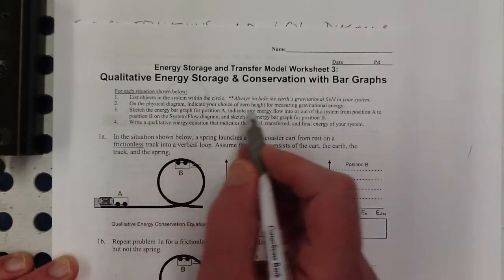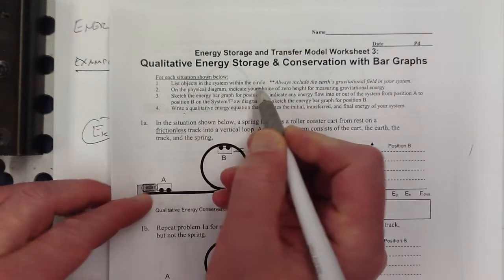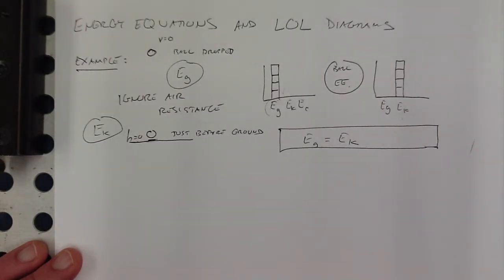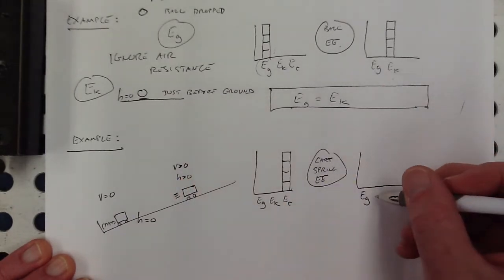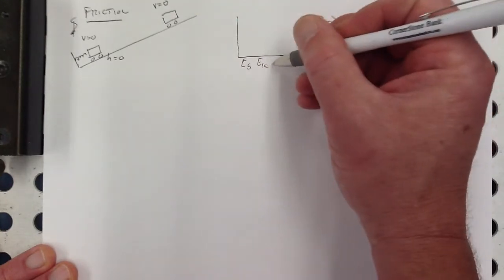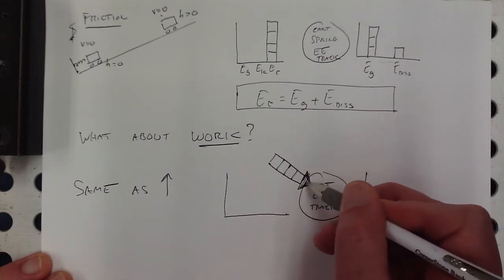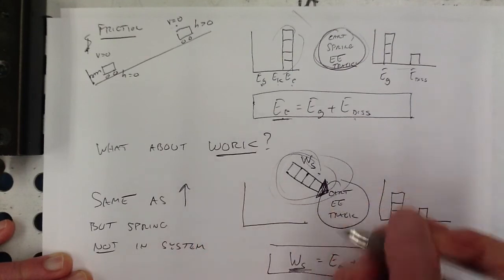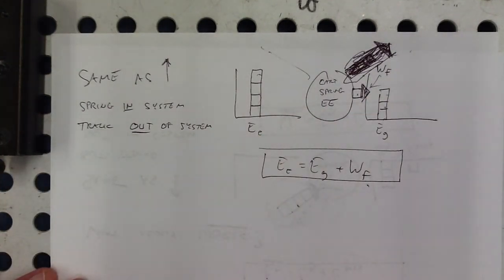Energy Equations and "LOL" Diagrams